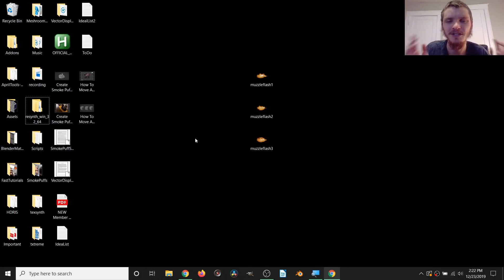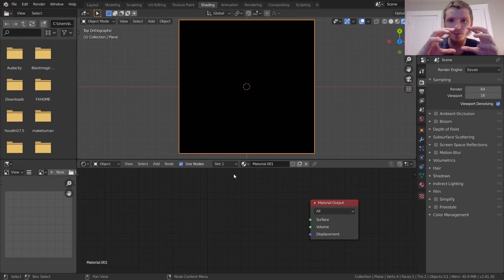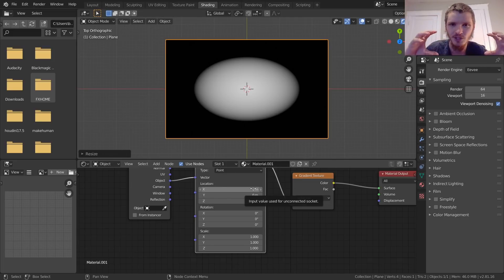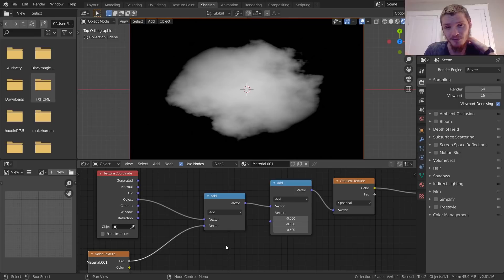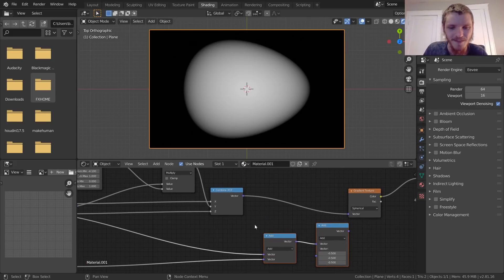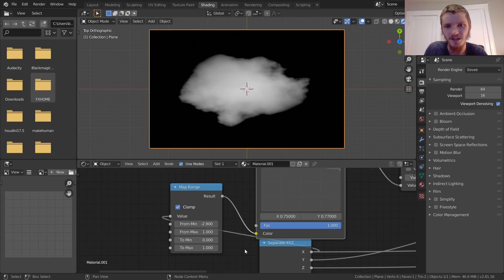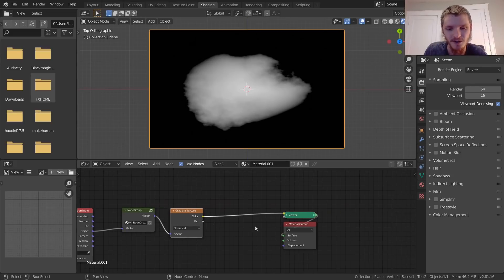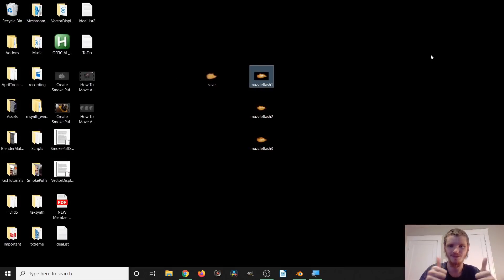Procedural Muzzle Flashes In-Depth (Blender Tutorial)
Some in depth muzzle bois. Enjoy the tutorial :)